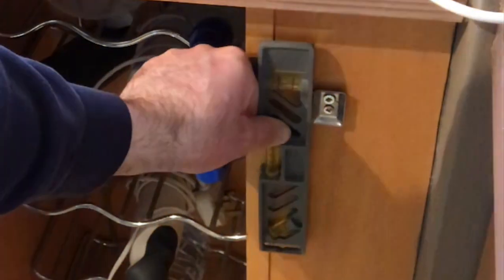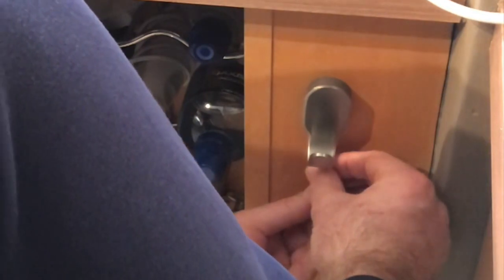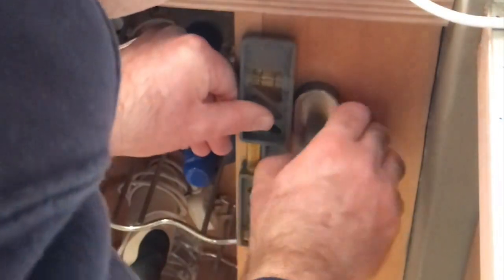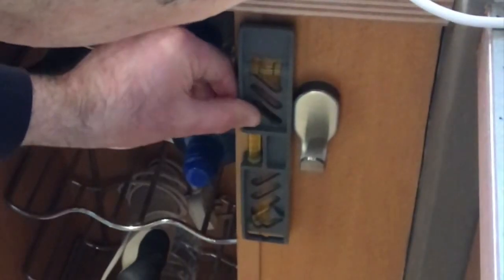Straightening the IKEA DIY hook installation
This video is about Straightening the IKEA DIY hook installation